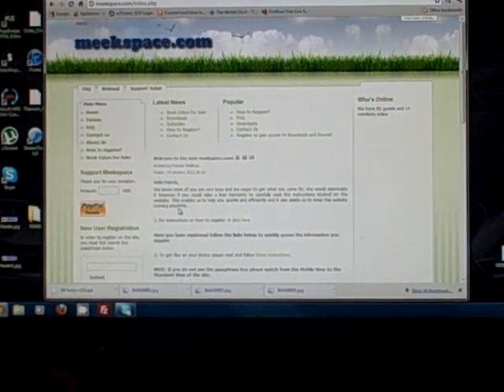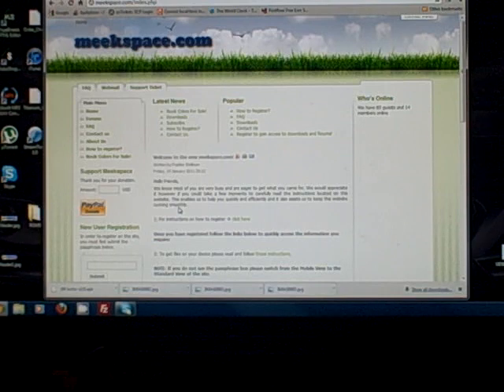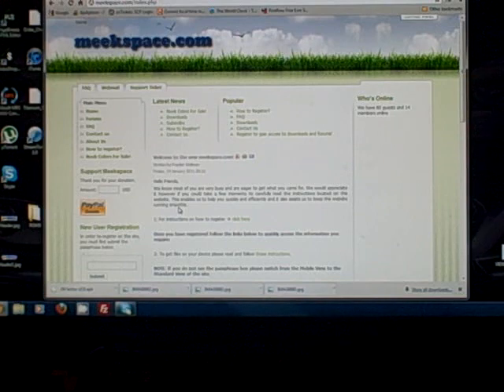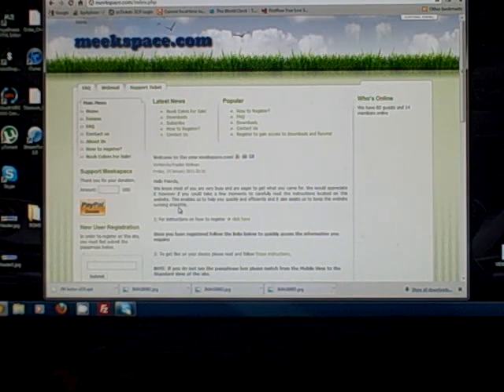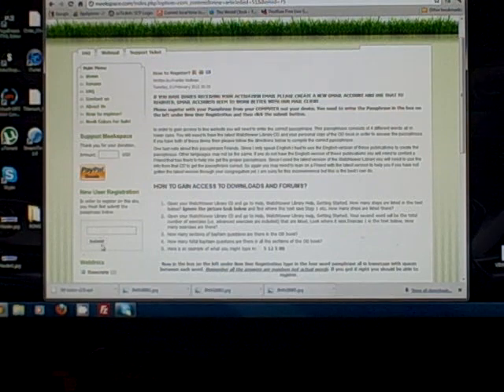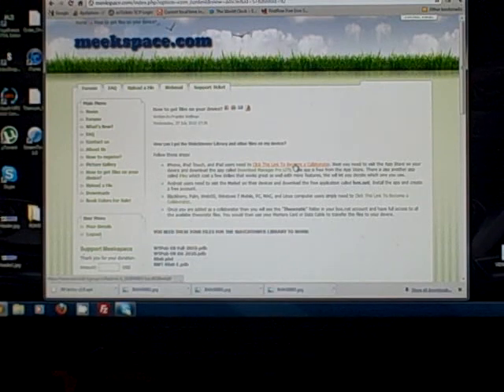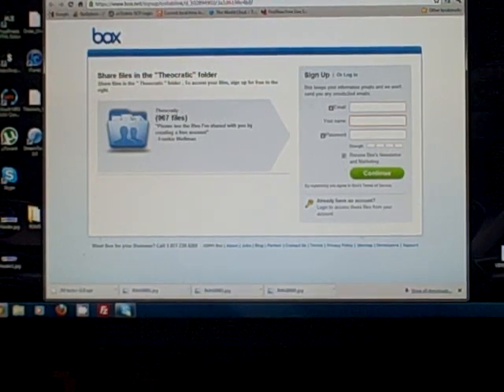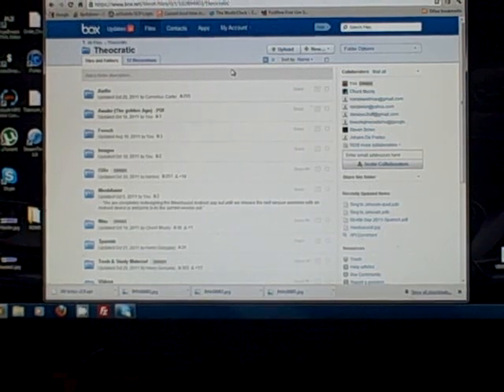How to create a Meekspace Account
This video will show you how to create a meekspace account as well as how to become a Box.net collaborator.